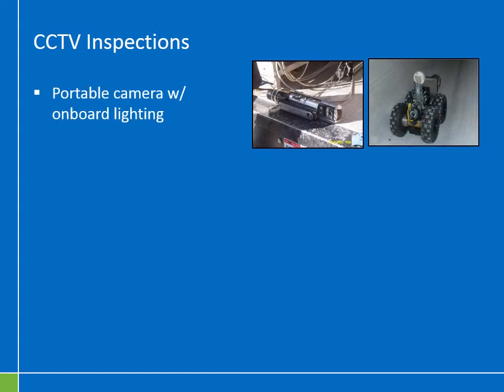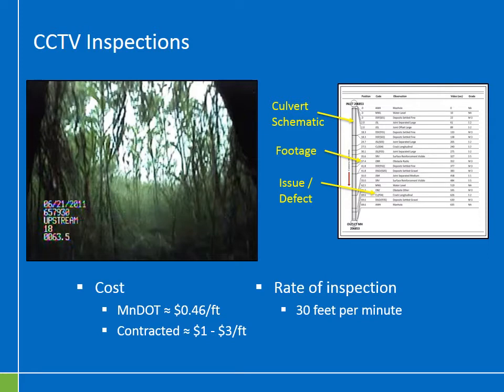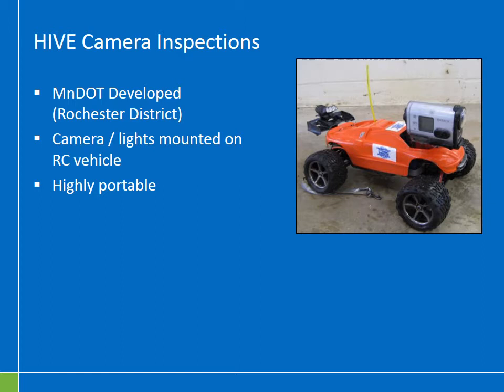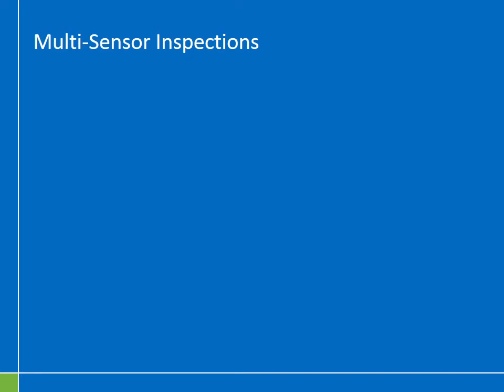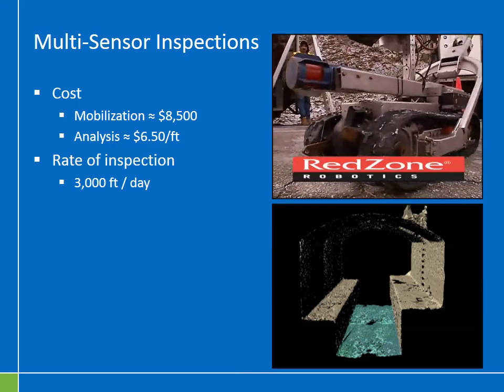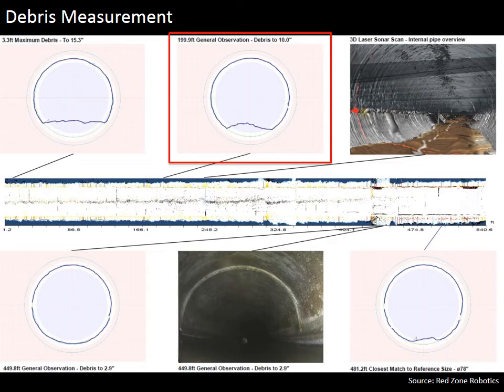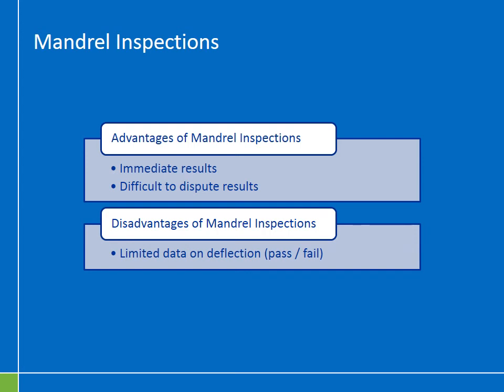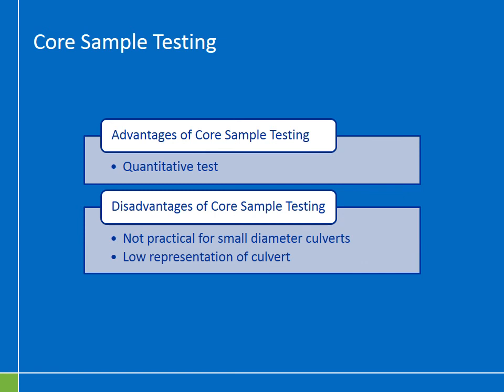MnDOT | Enhanced Culvert Inspection Best Practices: Technology (2 of 3)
The Minnesota Department of Transportation developed a best practices guidebook to explain common culvert inspection technologies, best applications and implementation considerations.  This presentation is divided into three sections.  Section two of three presents a summary of inspection technologies.  The full guidebook can be found at the following links: